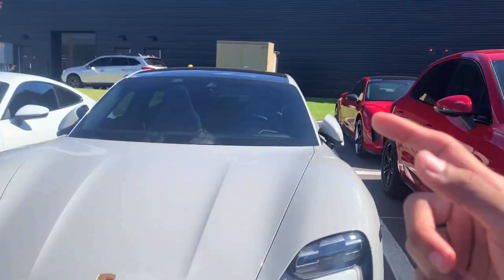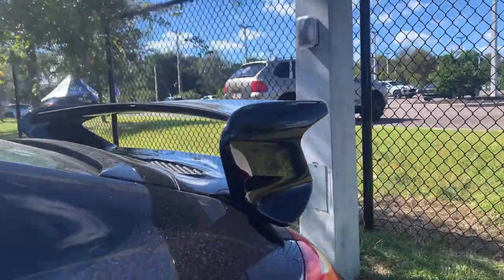I found a CRAZY Collection of Porsche’s! 2+ 992 GT3, 2RS C, CGT, 918 WP & MORE! - SSEP.6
This video isn’t what we normally do on this channel. I have 110+ videos from another channel of mine that I have to reupload to this channel. A subscription and a like would mean everything to me and would help a ton! Whoever has already done it, Thank you! :D

                           Vlogs Coming Up!:

- ALEX CHOI GAVE ME HIS PHONE NUMBER! // Gold Rush Rally 2021
- Porsche 991.2 GT3RS REVIEW! - My DREAM Porsche
- Getting a LOUD JOYRIDE in a STRAIGHTPIPED McLaren 600lt!
- Ferrari Portofino REVIEW!
- Getting a JOYRIDE in a Lamborghini Huracan RWD!
- He let me REV his Lamborghini Huracan OVER THE REDLINE!!
- Doing LAUNCH CONTROL in a Nissan R35 GTR! *INSANE REACTIONS*
- Ed Bolian gave me a sneek peek at the NEXT CAR TREK!
- Gold Rush Rally is something you NEED to experience! (GRR 2021)
- REVVING the new Toyota Supra OVER ITS REDLINE… (I TOOK IT TOO FAR)
   - Getting My DREAM RIDE in a Manual Lamborghini Murciulago!
   - Sitting in a Ferrari F430 spider! (ft. C8 Corvette)
   - Sitting in a 2020 Toyota Supra! & roller footage, revs, and walkaround
   -  We got to film a 1,900 hp twin turbo Viper acr that was on 1320video
   - Sitting inside of a 991.2 Porsche 911 GT3 RS! - MY DREAM PORSCHE!
   - Sitting inside of the 2020 Mercades AMG-GTR! *LOUD STARTUP*
- He let me REV his new Acura NSX!